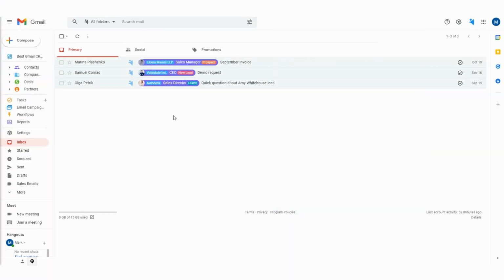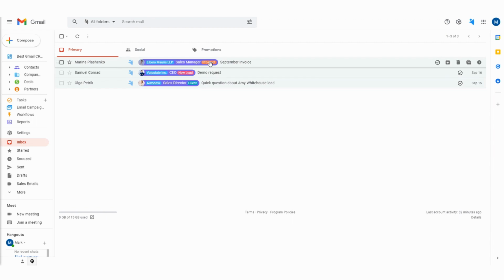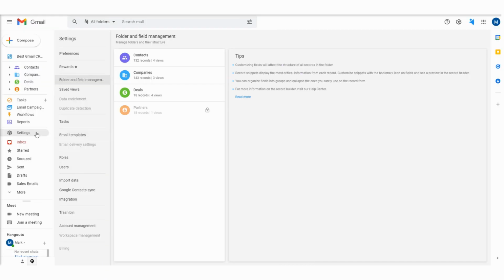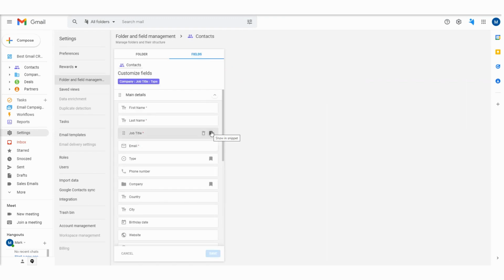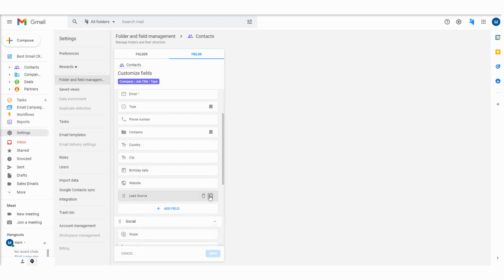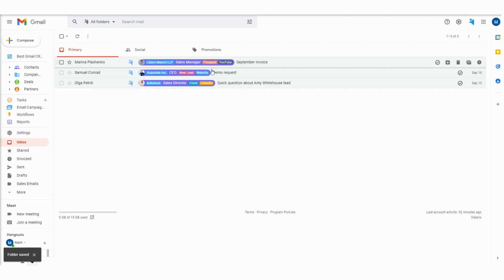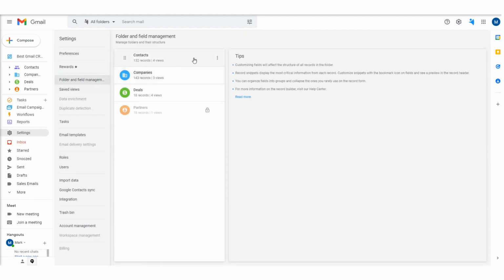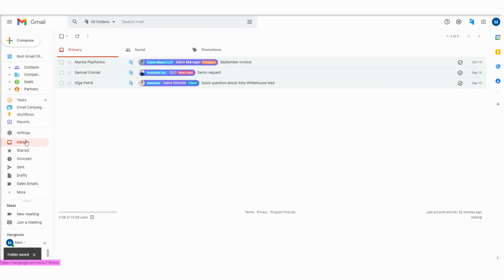Explore NetHunt CRM: How to Prioritize Your Inbox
In this episode of Explore NetHunt CRM, we show you how to prioritize your inbox with the help of snippets. Snippets are previews of CRM records on your email threads, so you can instantly see important data about your contacts without opening an email. Sign up for NetHunt CRM now — the first 14 days are on us.

And if you need any more information, our lovely customer success team is ready to help you out. Book a free demo call, and they’ll examine your business to tell you exactly how your particular business can benefit from using NetHunt CRM.

NetHunt is a fully-fledged CRM software designed for sales and marketing teams. Our mission is to help small and medium-sized businesses grow better, grow happier.

NetHunt is a Gmail CRM that brings sales automation and drip campaigns straight to your inbox. It has Webforms, LinkedIn, Facebook Messenger and Intercom integration and covers a complete set of features to automatically capture leads, nurture them, manage sales pipeline, and close deals faster.

Our customers use NetHunt to get jobs done:
- To organize client and lead databases.
- To automate their sales funnel.